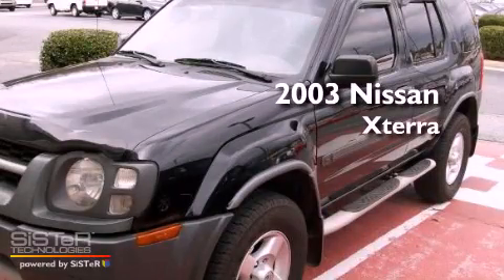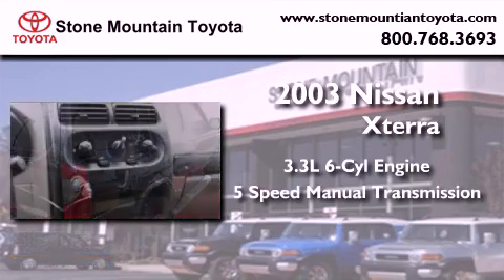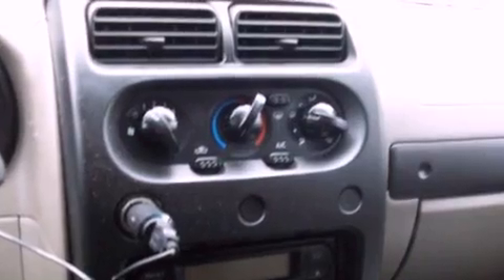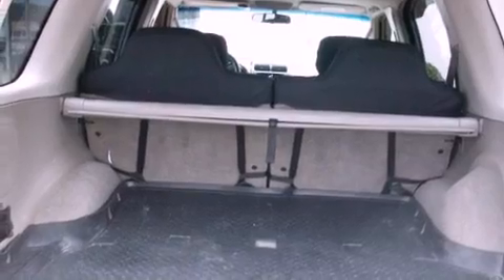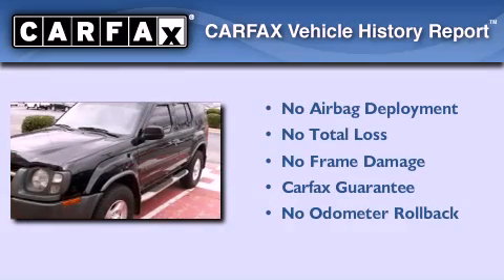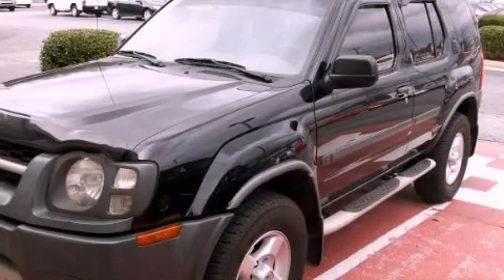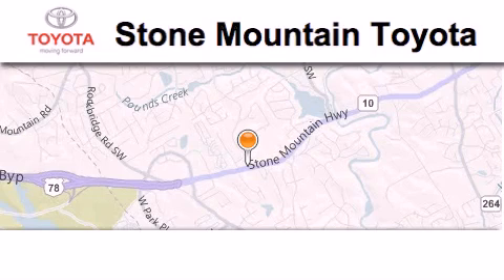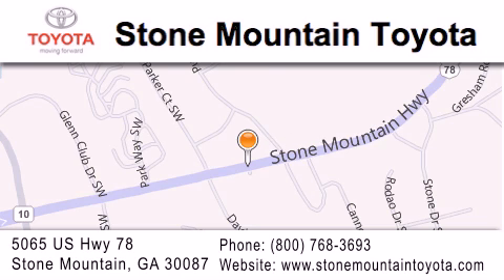2003 Nissan Xterra Stone Mountain GA 30087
Year : 2003
 Make :
 Model :
 Engine : 3.3L V-6 cyl
 Trans . : 5-Speed Manual
 Exterior : Super Black Clearcoat
 Miles : 145,803
 Interior : Gray Cloth
 5065 U.S. Highway 78
 Stone Mountain , GA 30087
 Used 2003 Stone Mountain GA